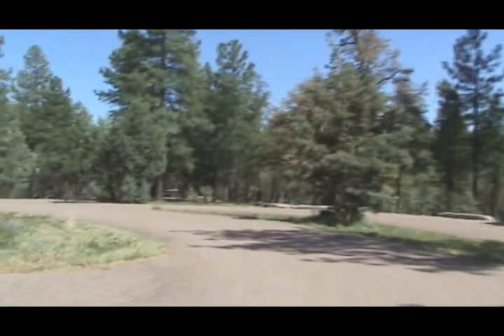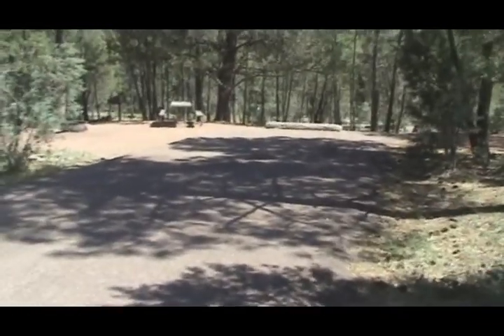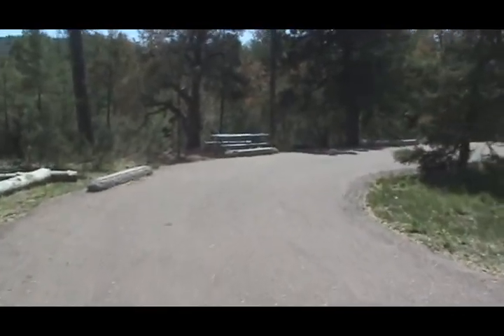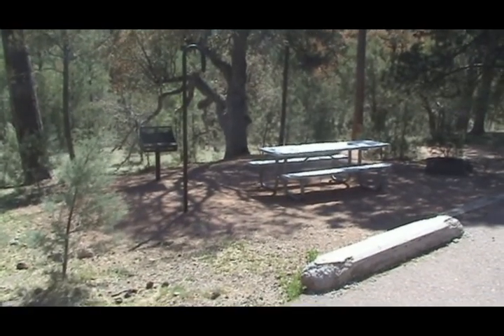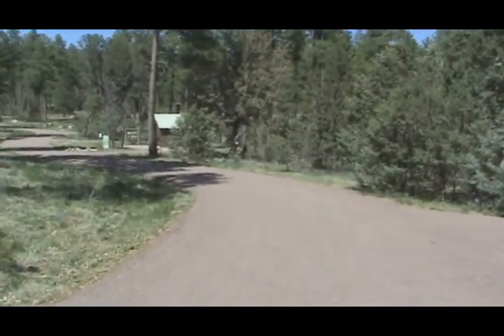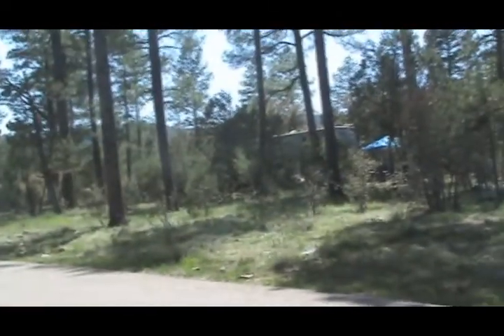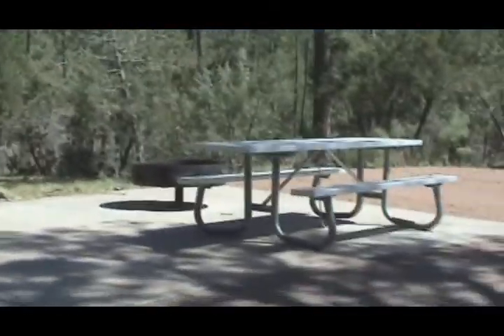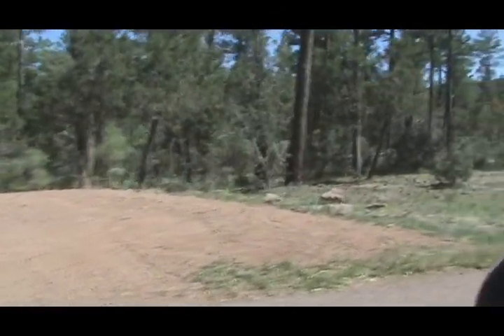Sharp Creek Campground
Brief tour of the Sharp Creek Campground in the Tonto National Forest just east of Payson, AZ.